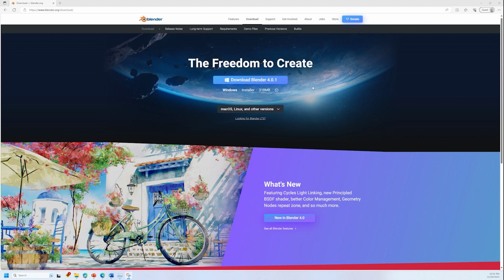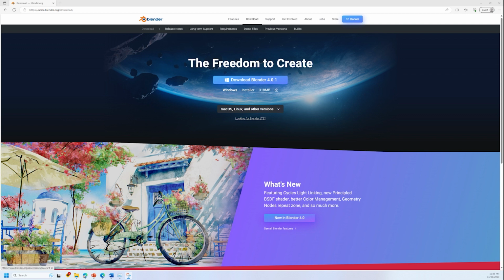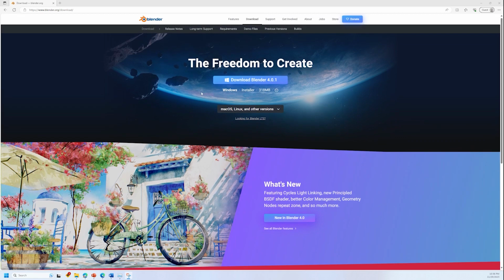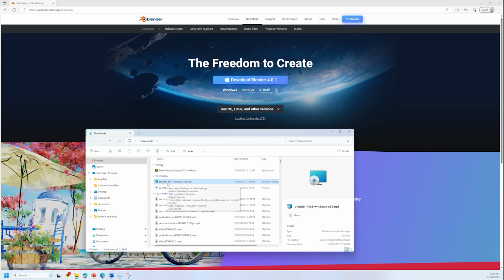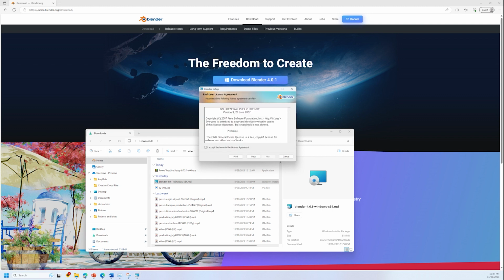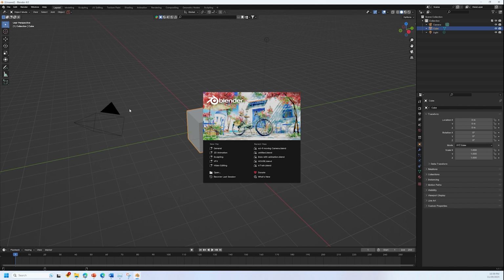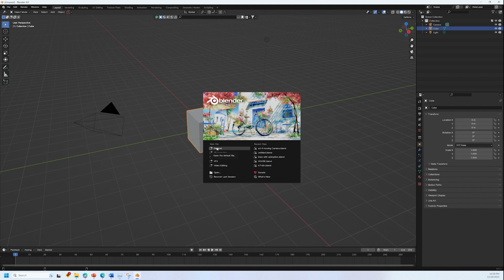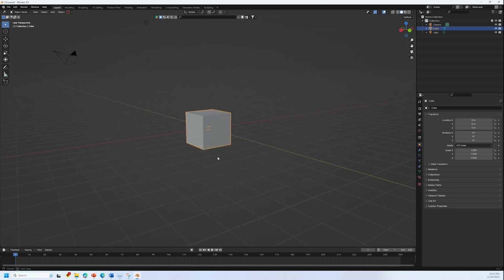Getting Started With Blender 4